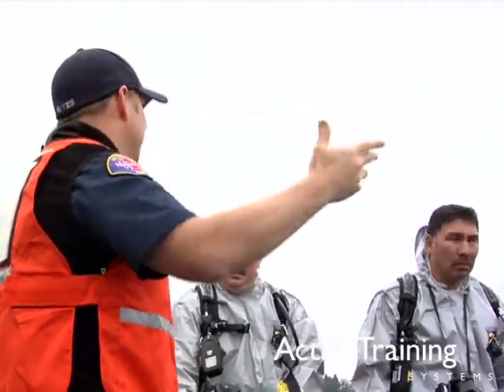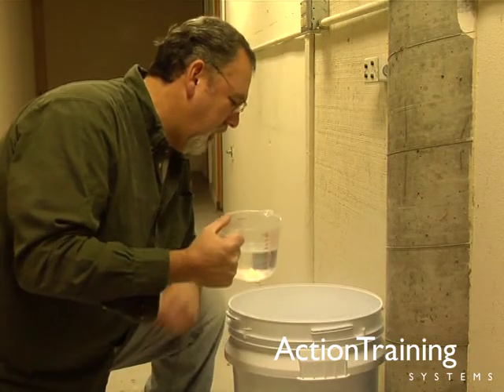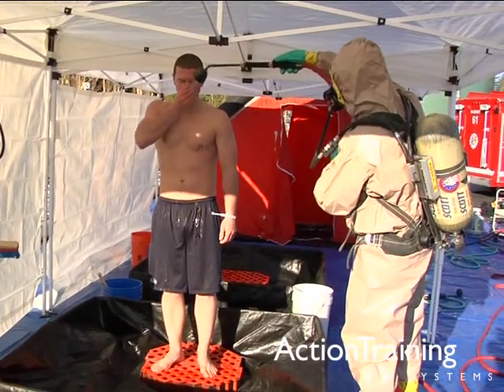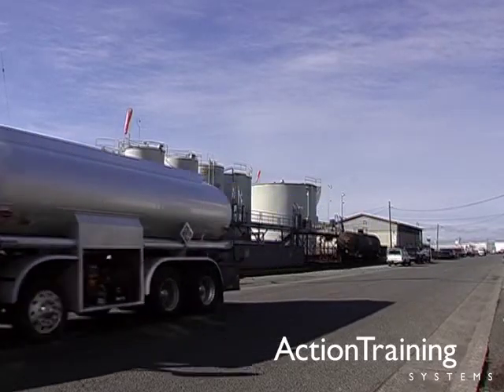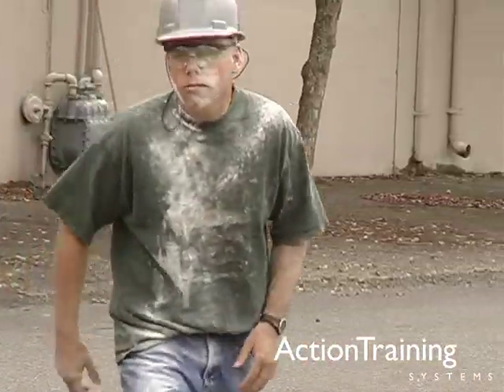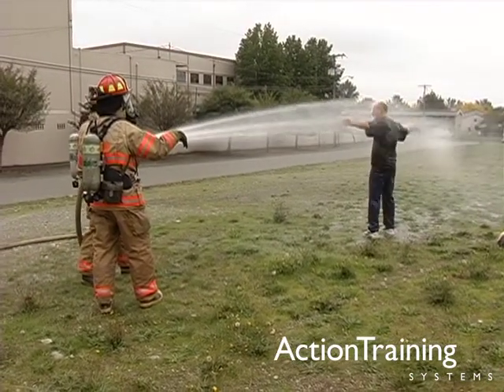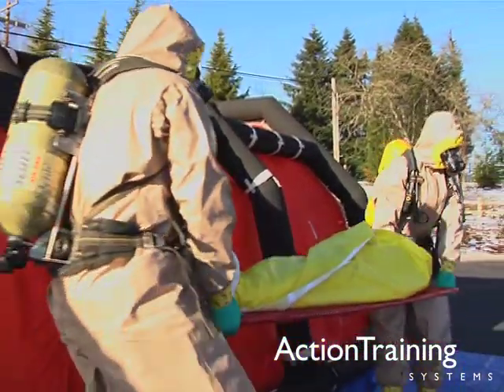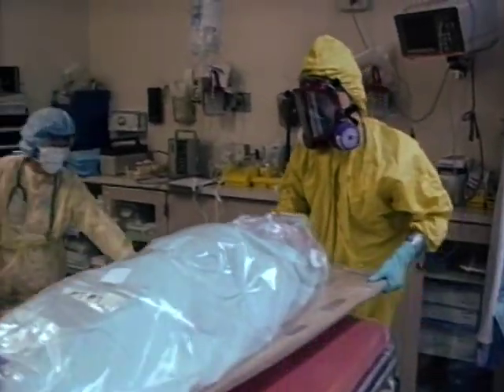HAZMAT Decontamination - Handling Contaminated Victims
Produced by Action Training Systems

Discusses the special attention that contamination victims require and how victims become contaminated through various routes of exposure. Outlines various symptoms of exposure, including SLUDGEM and the ABC guidelines, and the importance of using the Emergency Response Guidebook for assistance. Demonstrates decontamination for ambulatory and nonambulatory individual victims, including the decontamination of areas of injury. Discusses the packaging and transport of contamination victims for hospital treatment. (TRT 20:45)